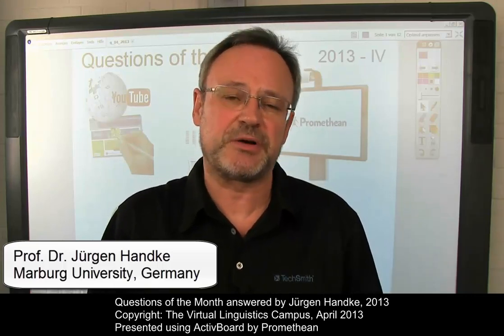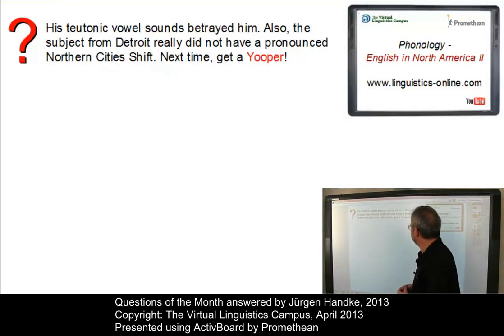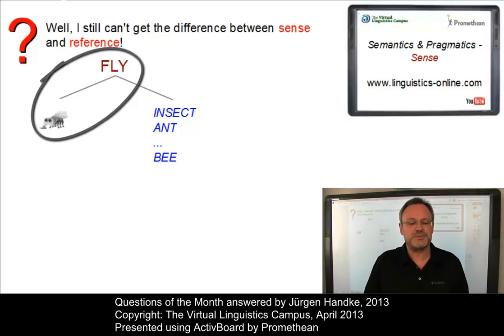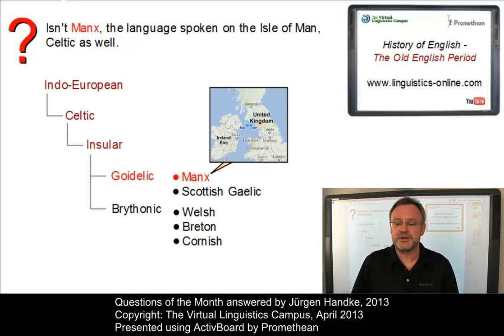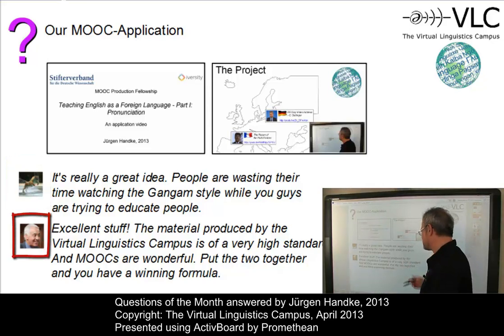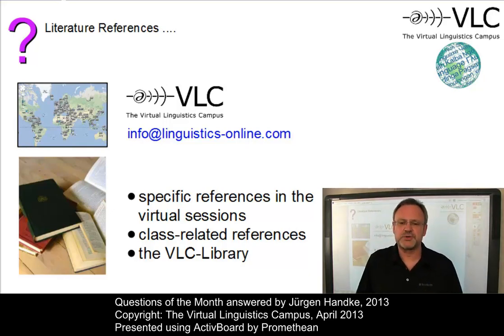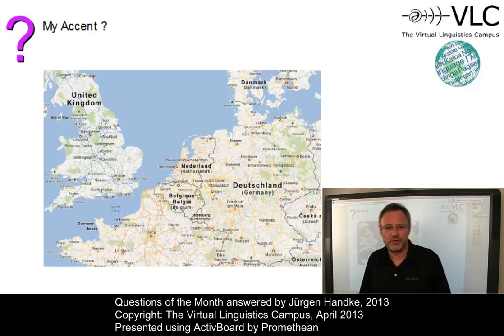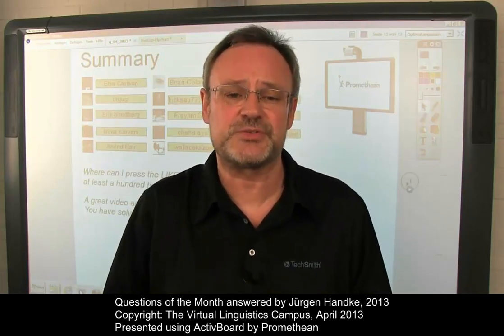General Linguistics - Questions of the Month (April 2013)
How should we handle assimilation effects in the transcription of PDE? What is the difference between sense and reference? Are Indonesian 'buku' and French 'beaucoup' related? Why was Manx not mentioned as a Celtic language? And what about Netlinguistics? These and other "questions of the month" that were asked in connection
with the videos in this channel are taken up by Prof. Handke in this monthly series of educational videos in linguistics.